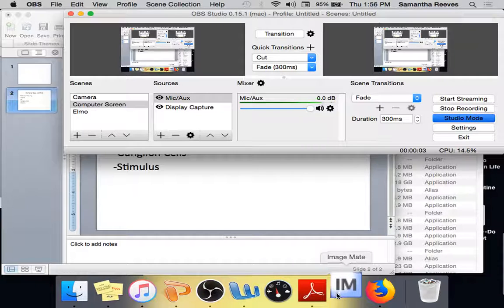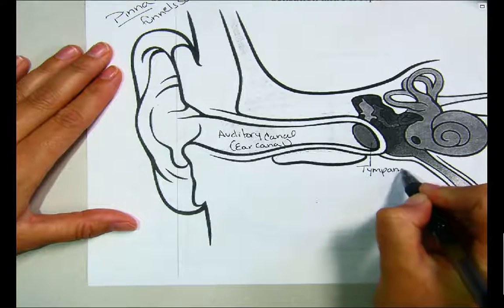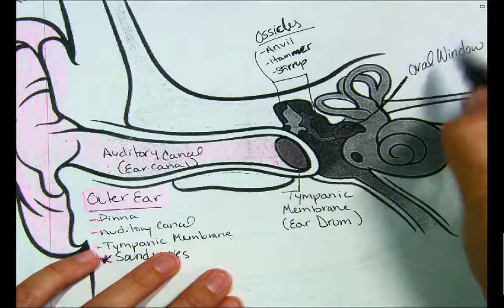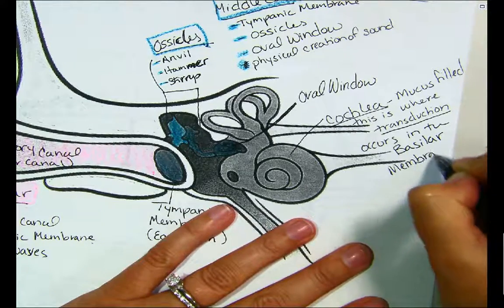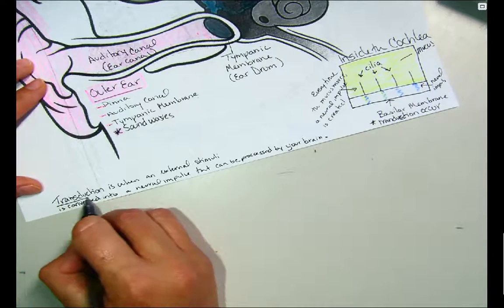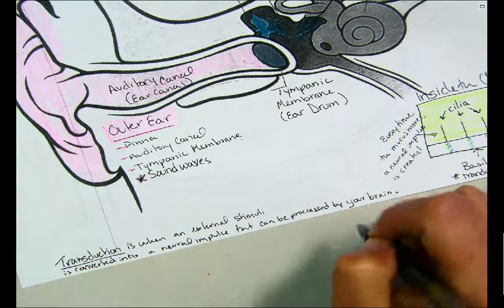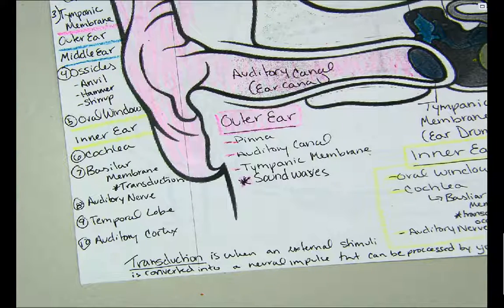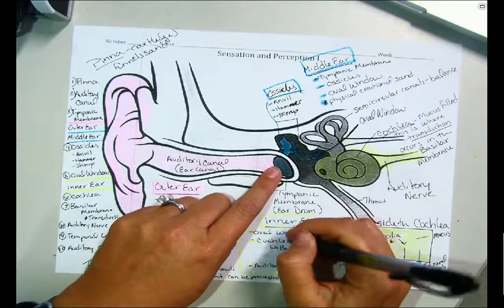APP--WK 6--Day One--Ear Diagram